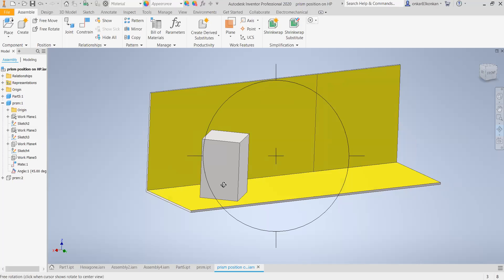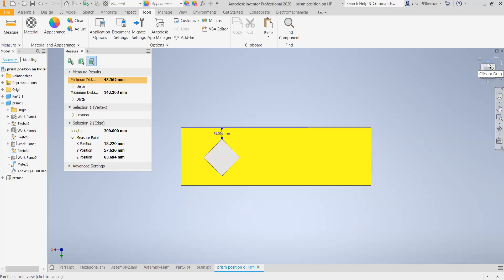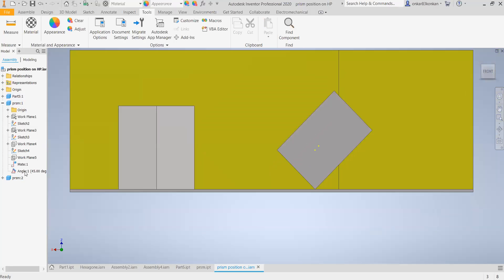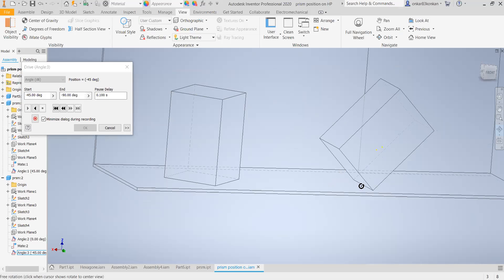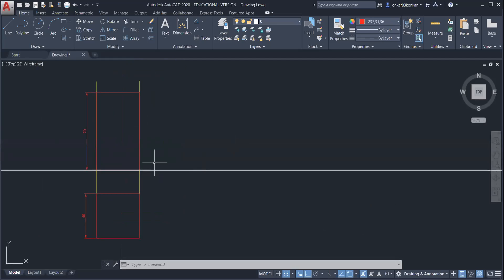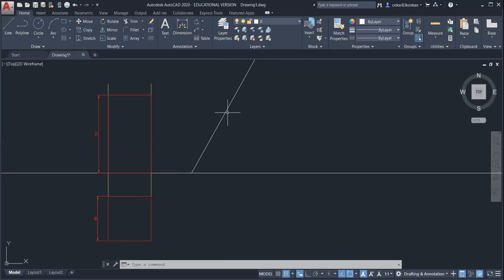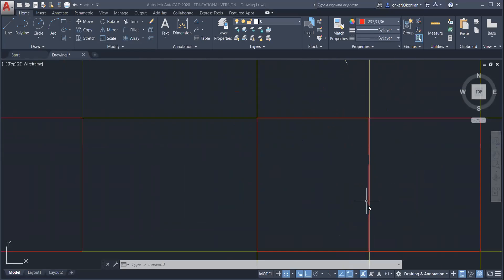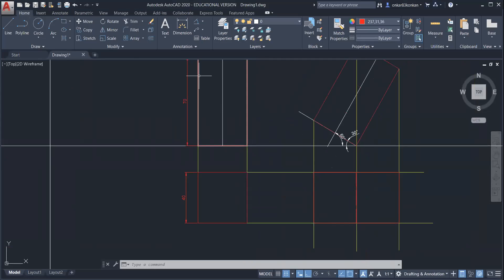Engg Graphics lectr 15 part 02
Projection of Prism, axis inclined to HP and parallel to VP